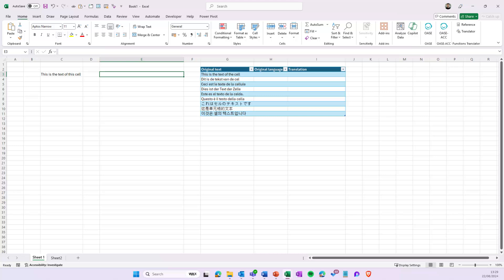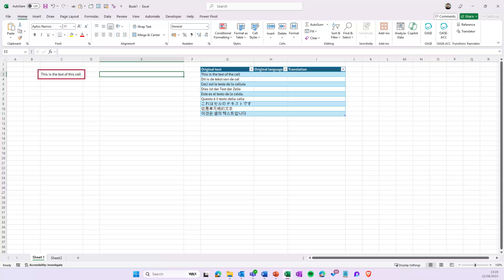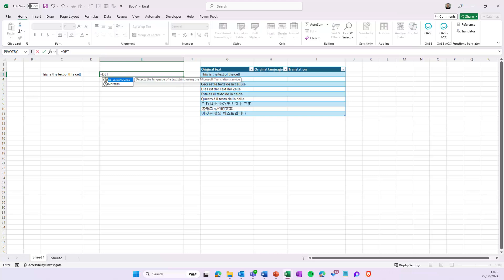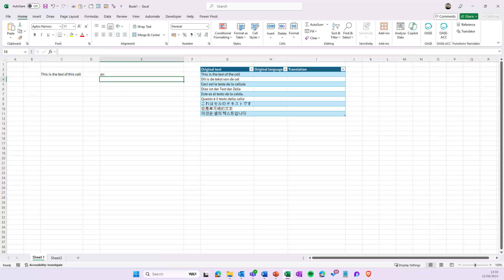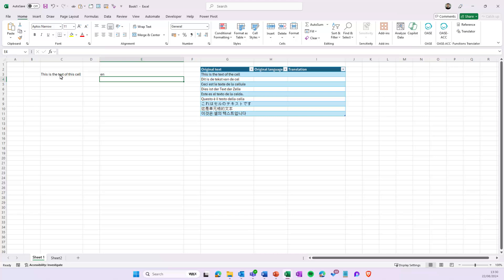How to use the DetectLanguage function in Excel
Want to see more of our videos about Microsoft 365, Windows or AI? and get a free demo!